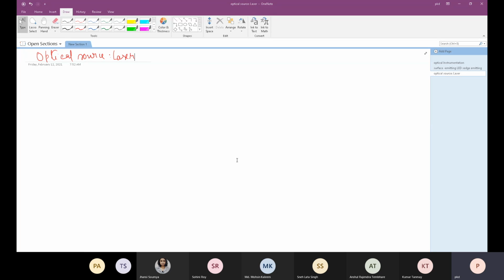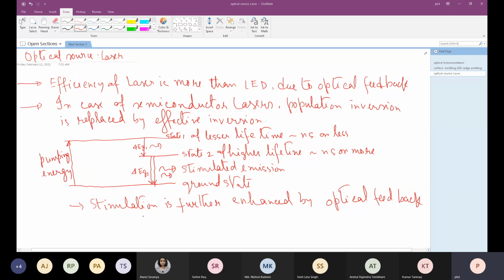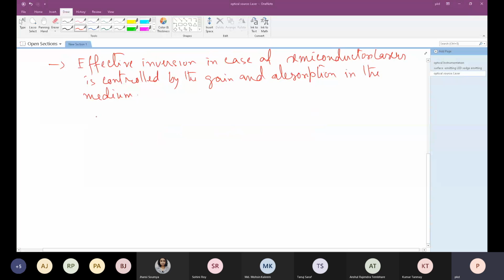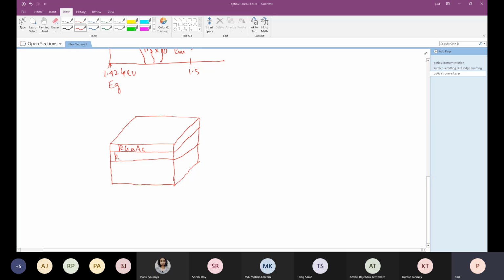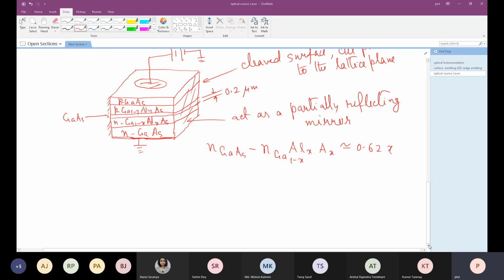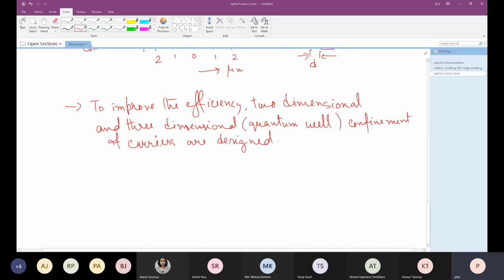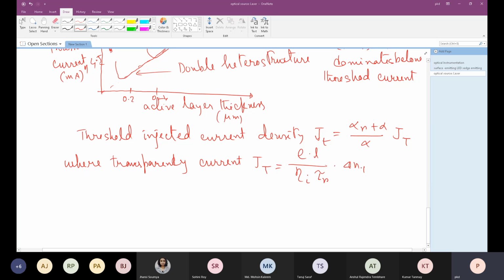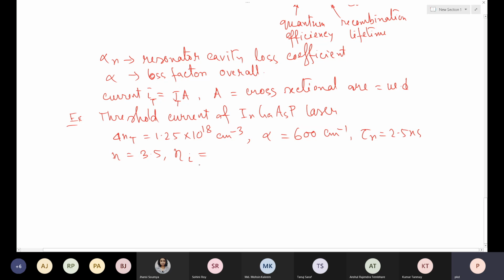Instrumentation Devices 2 | Lecture 17 | 12-01-2021